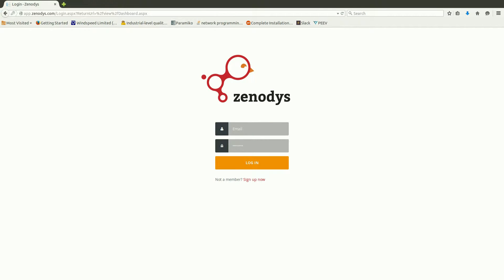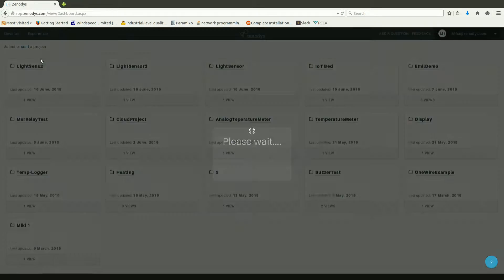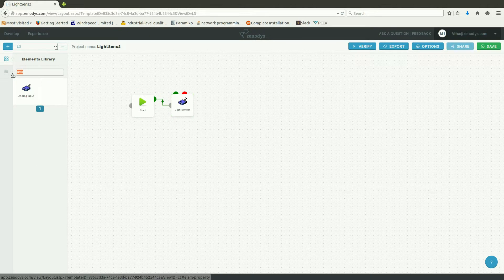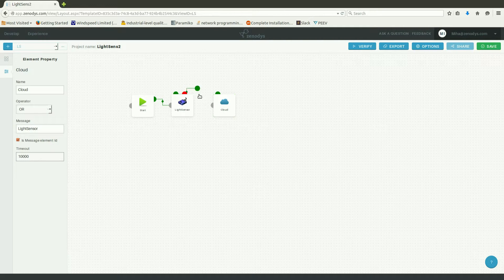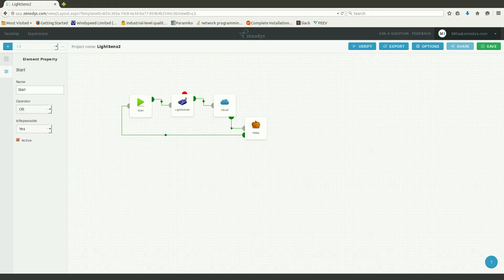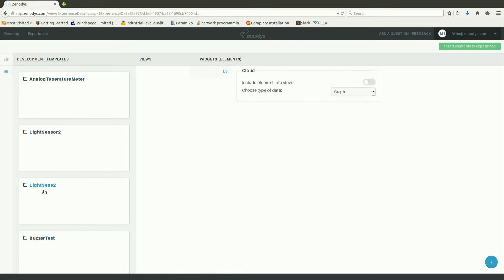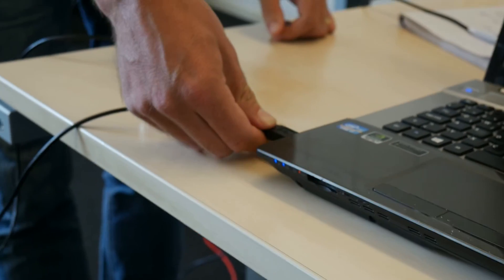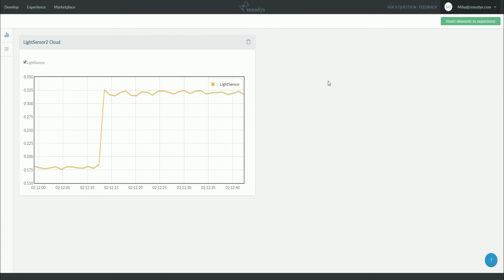Tutorial: Connecting Light Sensor to the Cloud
This tutorial demonstrates how ZenoBox can be used to connect a simple light sensor to the internet. Light intensity readings are captured and stored to Zenodys-cloud for later processing and visualization.